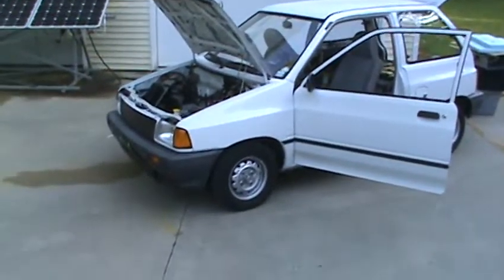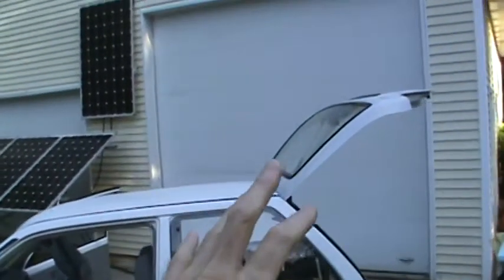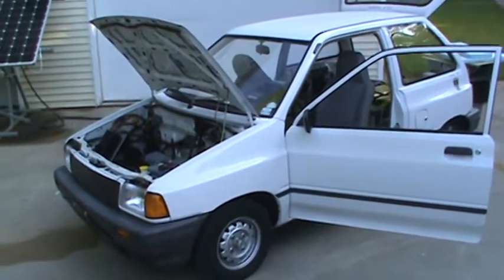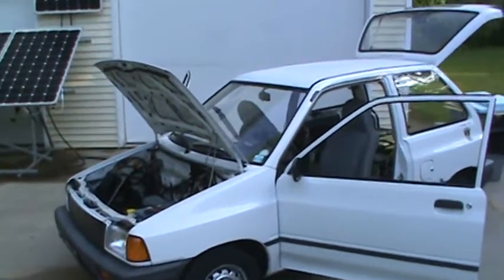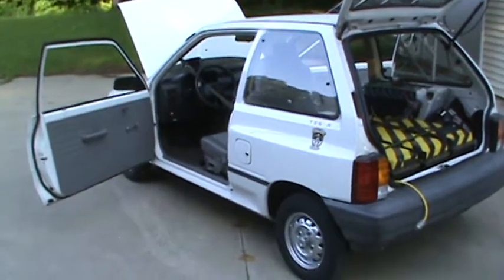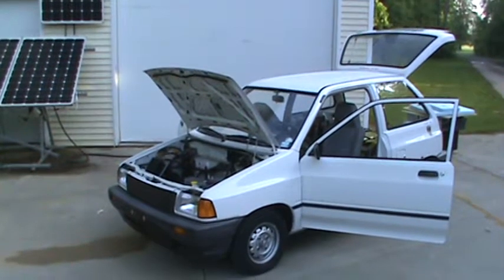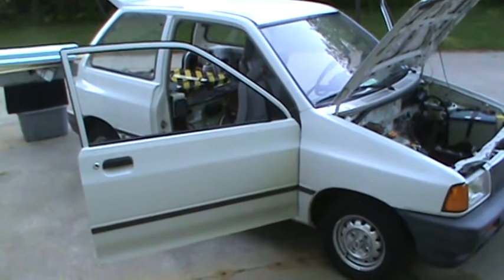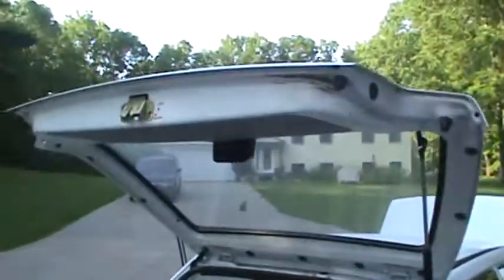Electric Festiva - Video 8 Whats Cool about Festiva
What's cool and not cool about an electric conversion of a Ford Festiva.